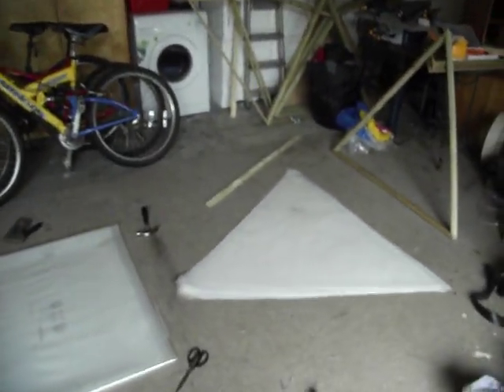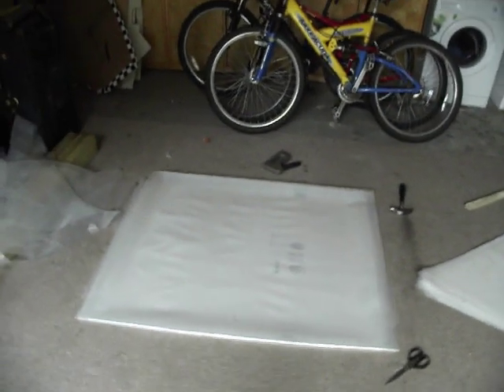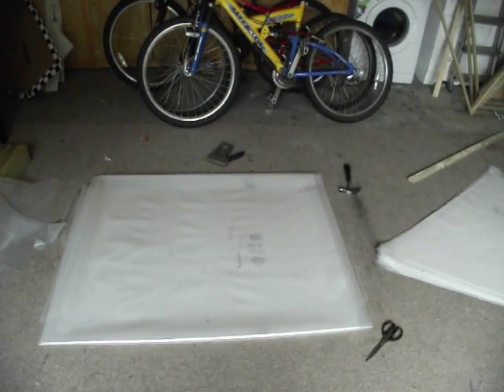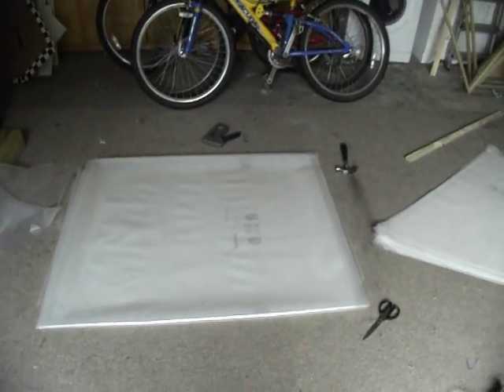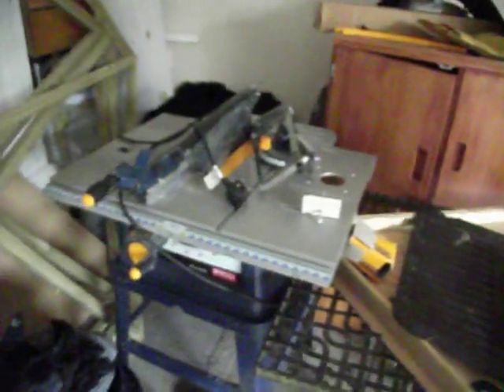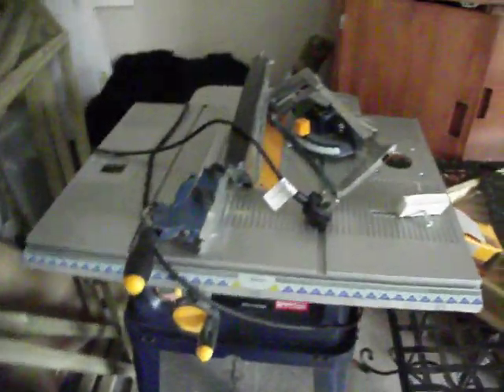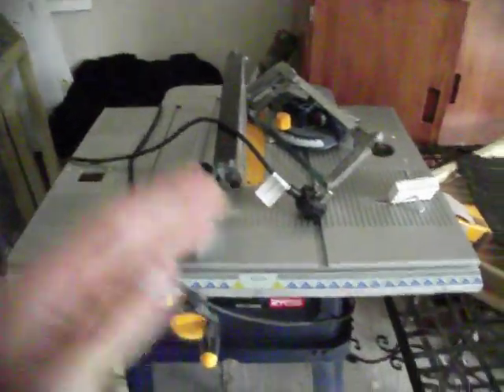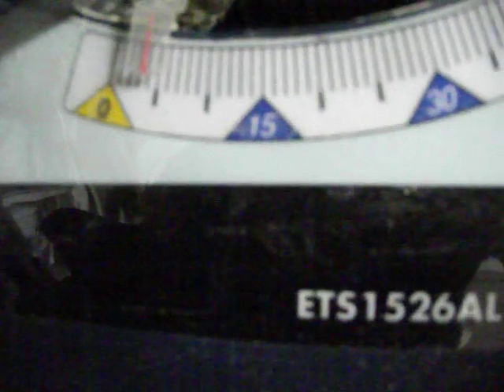BioDome Systems: The Aquaponic Chronicles A Geodesic Journey. Pt 1 Dome Construction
The beginnings of a mega food factory that i hope will help the world or at least ma belly!